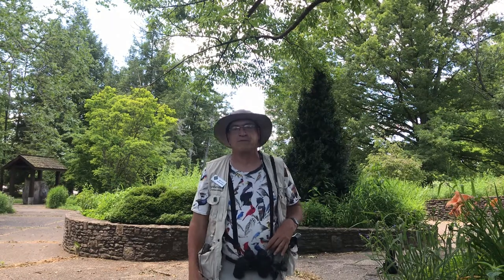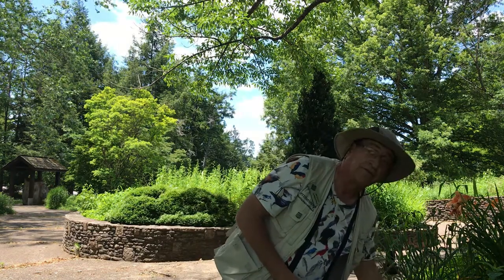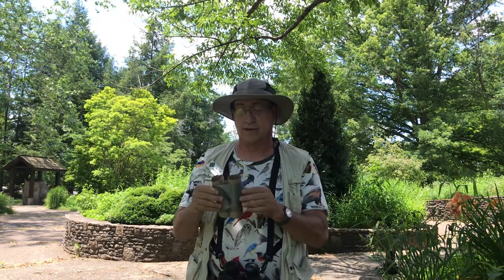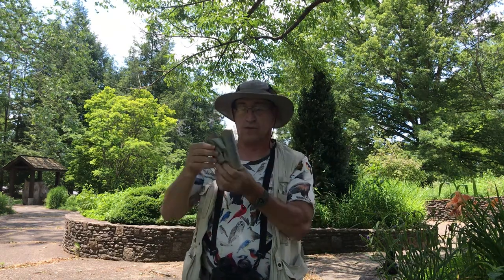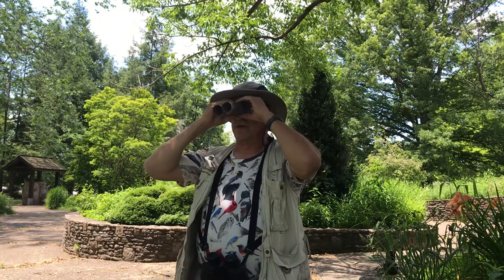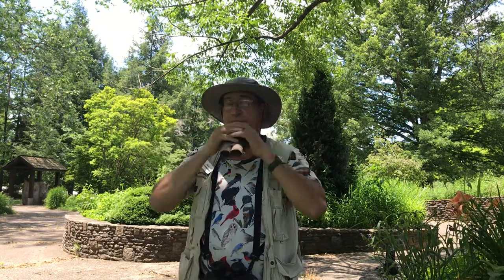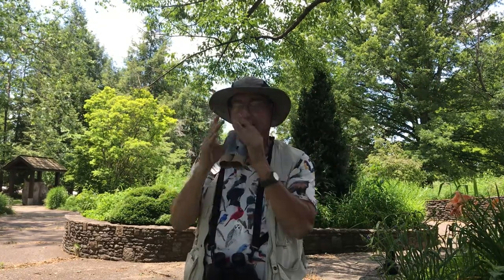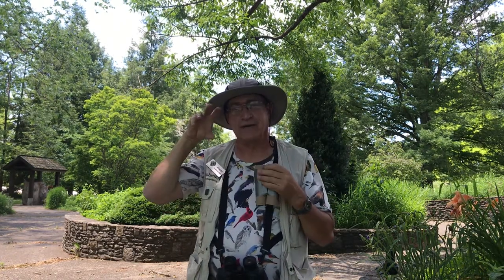Virtual Discovery Station: Bird Watching with Binoculars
Join Bernheim Forest for virtual ECO Kids Discovery Days. Our wonderful team of Volunteer Naturalists is here to share some of nature's wonders with you virtually until we can meet on the first and third Saturdays of the month again.